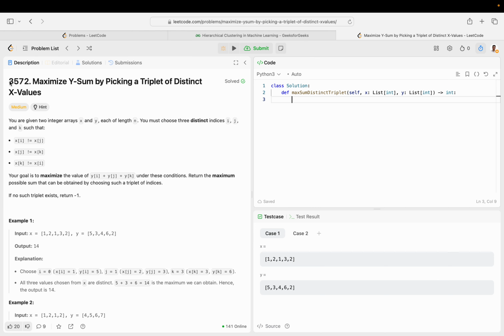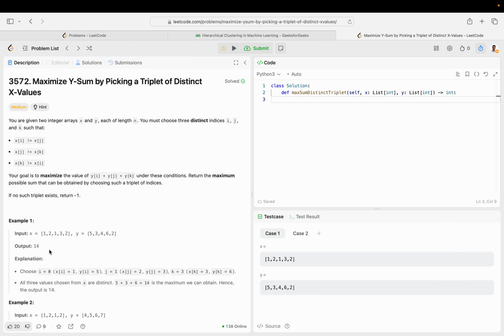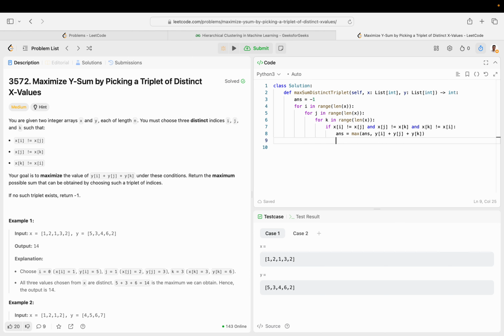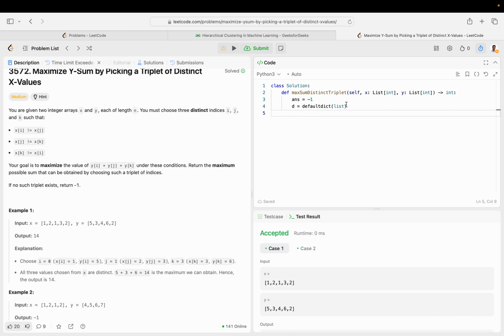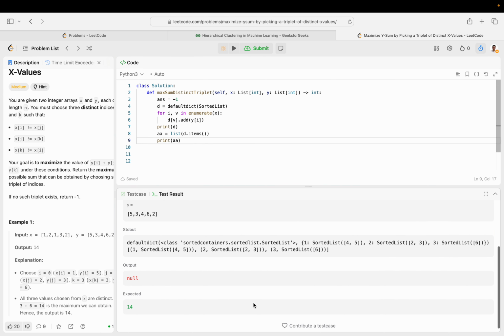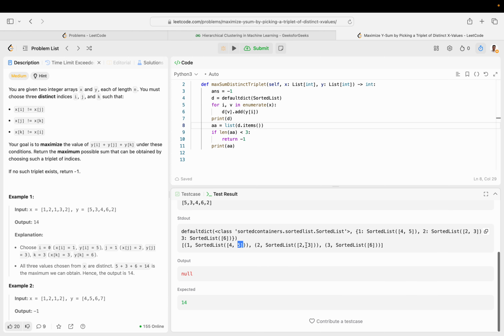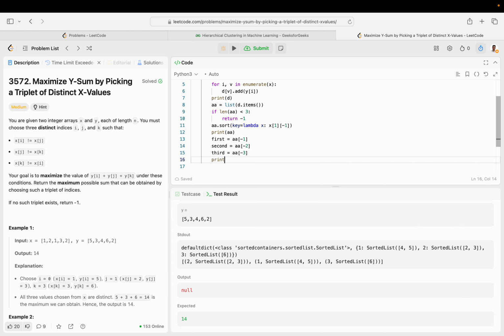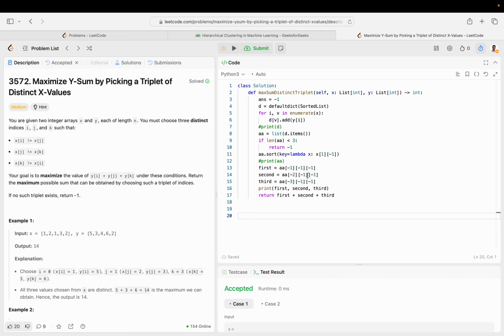Maximize Y-Sum By Picking A Triplet Of Distinct X-Values